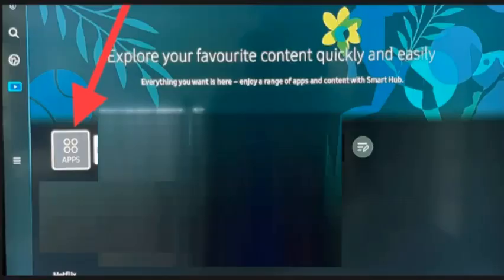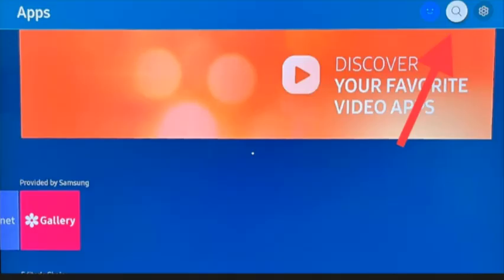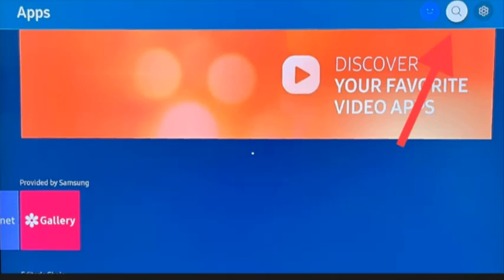How to get Hulu on Samsung TV | How to install Hulu on Samsung TV | activate Hulu on Samsung TV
If you want to enjoy your favorite shows and movies on Hulu right from your Samsung TV. You're in the right place! In this video, we'll walk you through the simple process of getting the Hulu app on your Samsung Smart TV.

How to install and activate Hulu on Samsung TV

🔹 Step 1: Check Compatibility 🔹
Before you start, make sure your Samsung TV is compatible with the Hulu app. Most newer Samsung Smart TVs should work fine.

🔹 Step 2: Connect to the Internet 🔹
Ensure your TV is connected to the internet. You can use Wi-Fi or a wired connection – whichever suits you best.

🔹 Step 3: Access the Smart Hub 🔹
Press the "Smart Hub" button on your remote to open the Smart Hub menu.

🔹 Step 4: Search for the Hulu App 🔹
Navigate to the "Apps" section in the Smart Hub. Use the search function to find the Hulu app. You can type "Hulu" using the on-screen keyboard or use voice search.

🔹 Step 5: Install the Hulu App 🔹
Once you locate the Hulu app, select it and hit "Install." The app will start downloading and installing on your TV.

🔹 Step 6: Sign In or Sign Up 🔹
After installation, open the Hulu app. Sign in using your Hulu account credentials. Don't have an account? Sign up for Hulu and choose your subscription plan.

🔹 Step 7: Start Watching! 🔹
With your account set up, you're ready to explore Hulu's vast library of content. Use your remote to navigate the app and enjoy your favorite shows and movies.

That's it! You're all set to binge-watch on Hulu directly from your Samsung TV. If you encounter any issues, consult your TV's user manual or visit Samsung's support website for help.